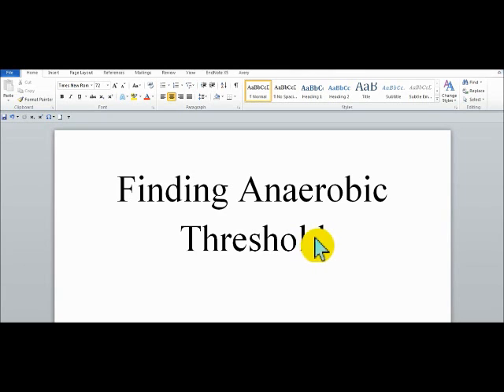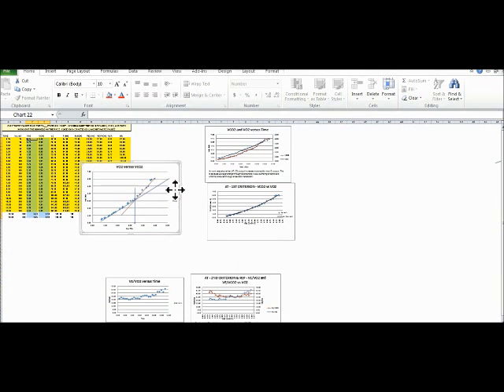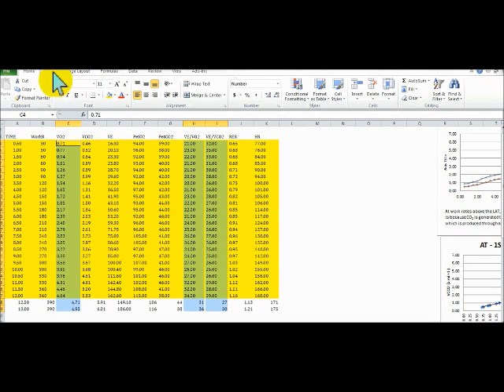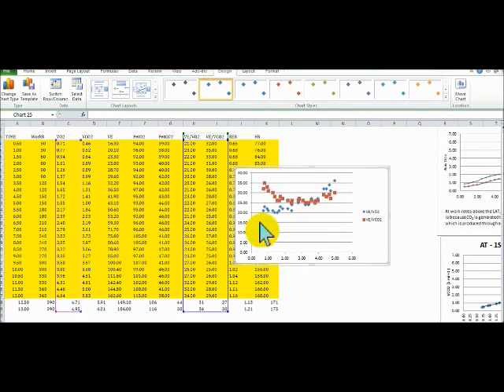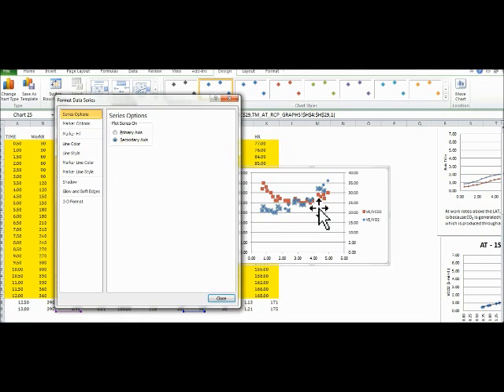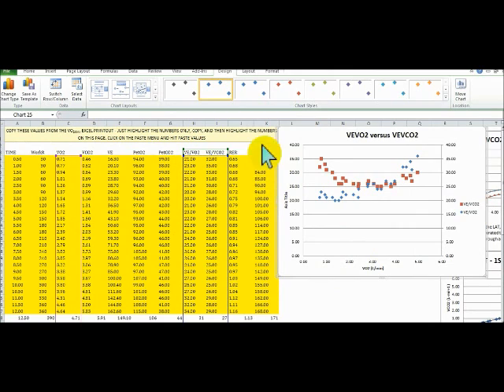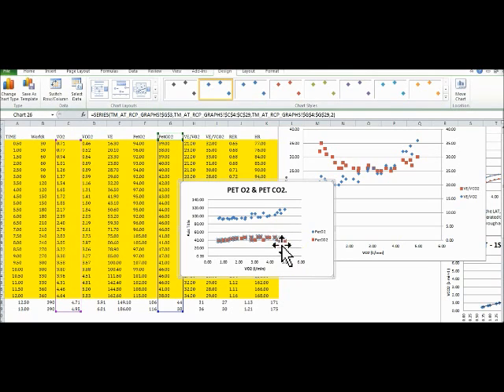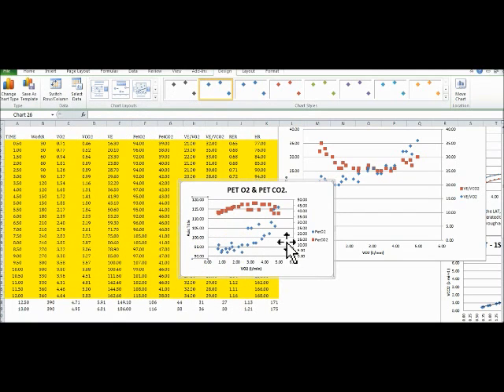Finding the Anaerobic Threshold (criterion 2.1)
This video will cover how to find the anaerobic threshold using criterion 2.